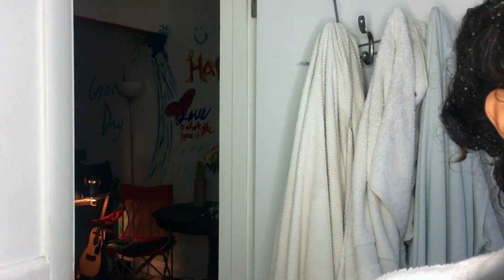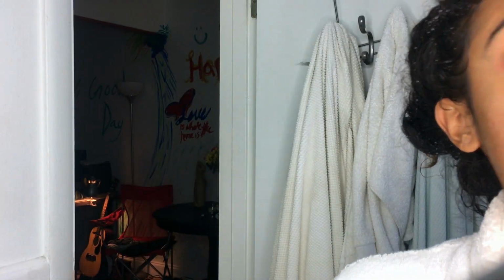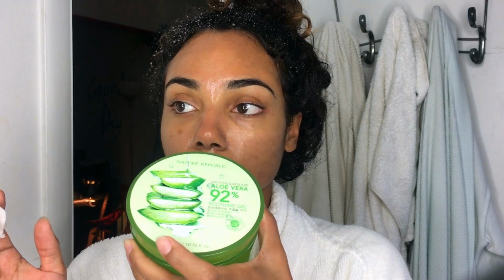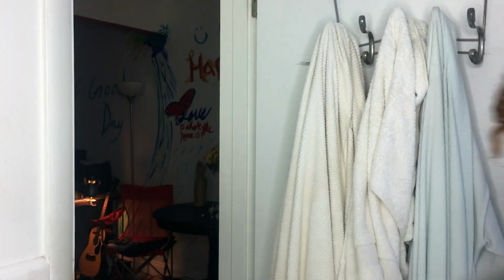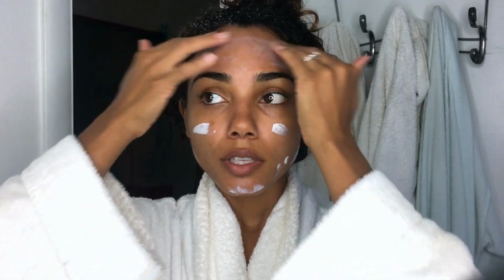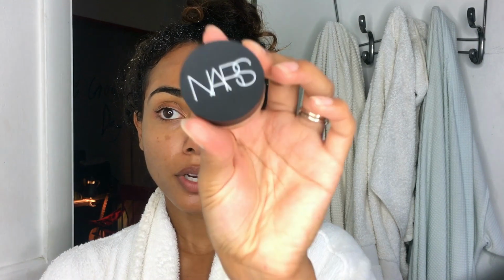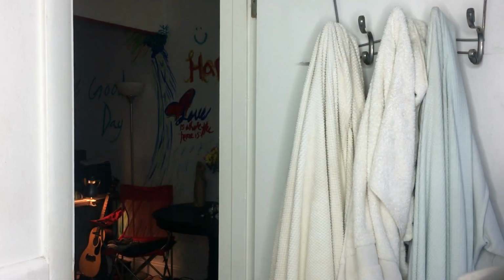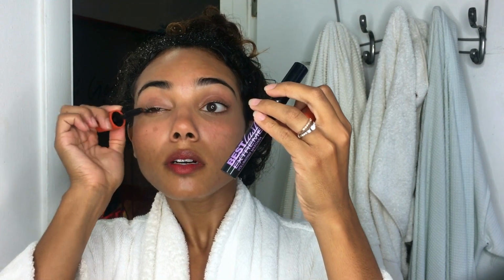Daily Dewy Skin Care GRWM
I really just wish to help someone achieve his or her best skin by watching me go through my journey to "perfect, glowing" skin. I have gone through so much ups and downs with my skin so here I am sharing what works for me.

Please COMMENT if you have any questions on this video.